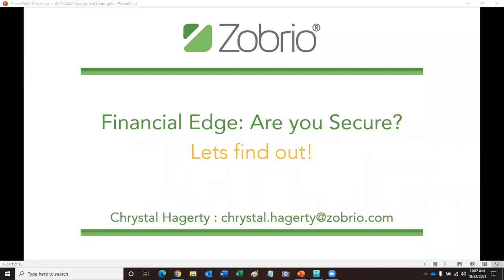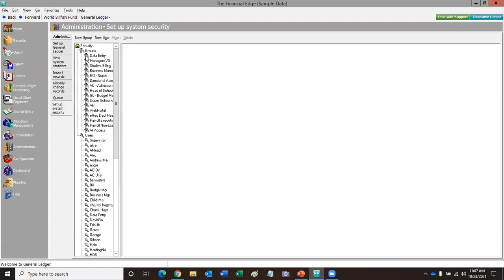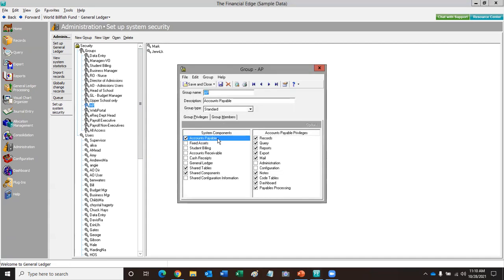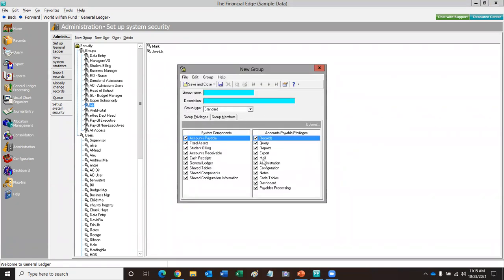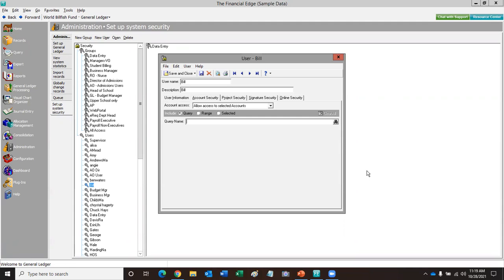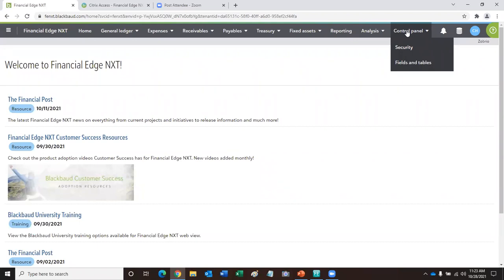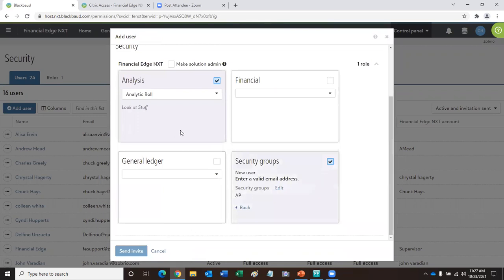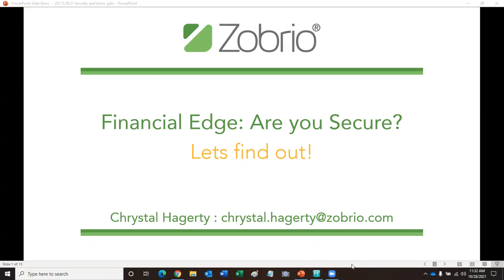Zobrio University FE: Are You Secure? Let's Find Out!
An organization's financial data is some of the most important and sensitive information. When performing any duties related to finances, it goes without saying security is a high priority. Balancing the need for security while ensuring appropriate access can be tricky. Financial Edge is designed with security features to help address these issues and more. In this 20-minute webinar we will show you both the basic and advanced security options available with Financial Edge.

We will cover:
User and group settings
Creating users
Creating groups
Creating rolls in WebView
And other helpful settings